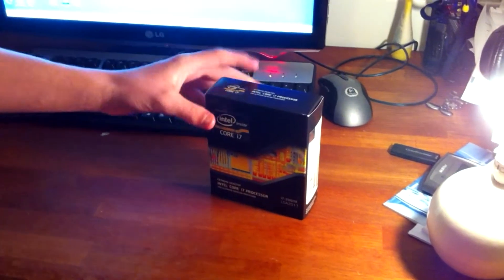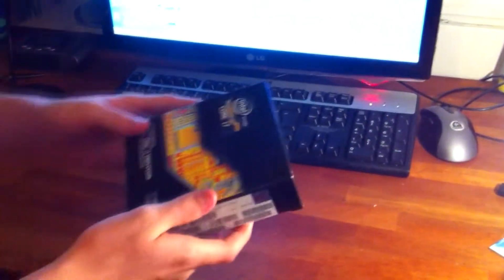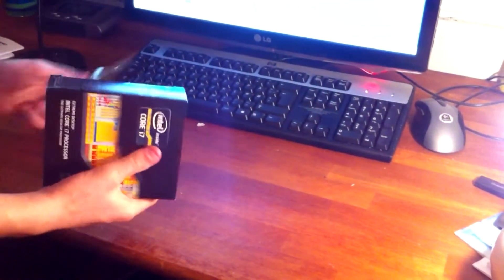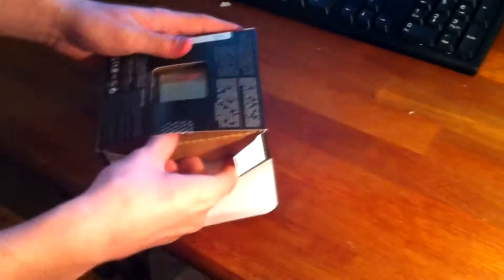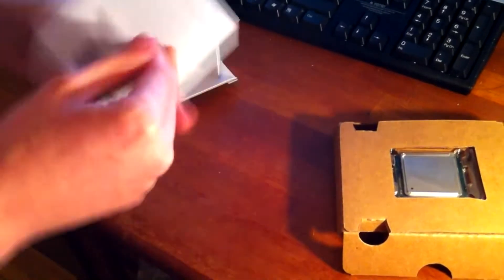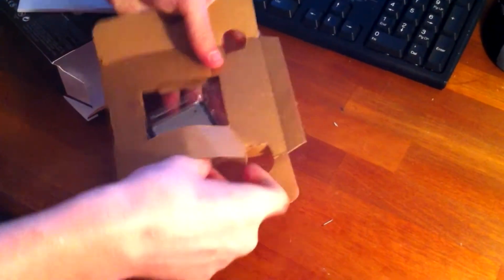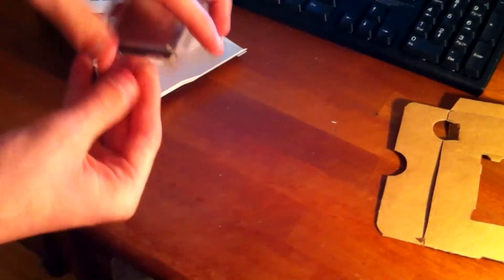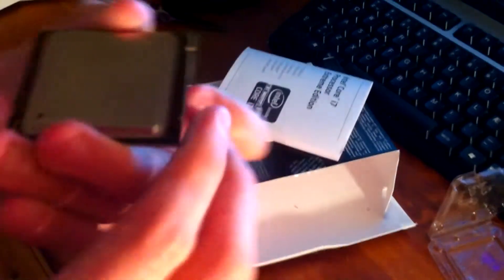Intel Core i7 3960X Extreme Edition LGA2011 6 Core Processor Unboxing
My frist Unboxing, be over with me!:)